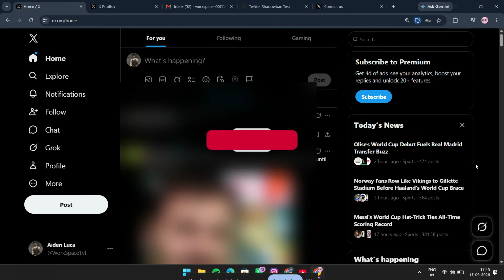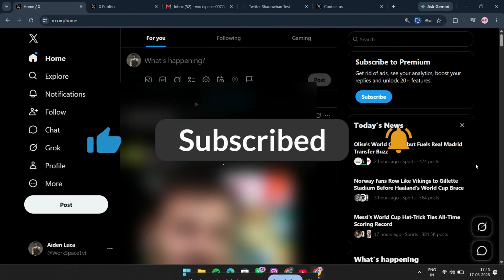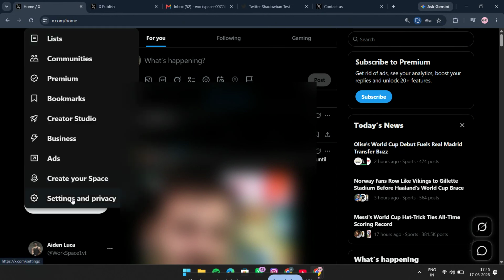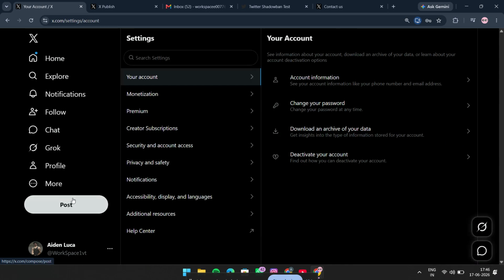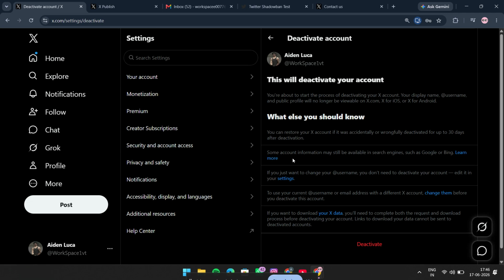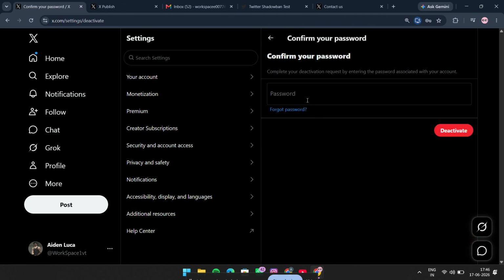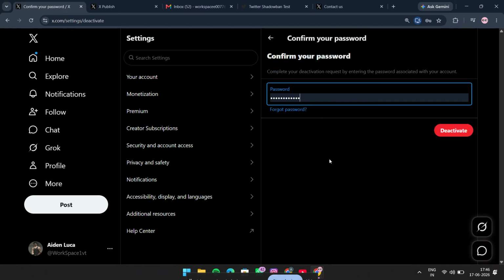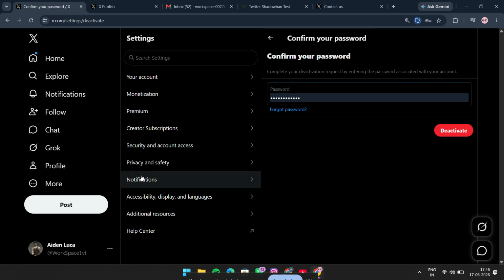How To Deactivate X.Com / Twitter (Easy Guide)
Learn how to deactivate your X.com, formerly Twitter, account in just a few simple steps. This guide walks you through the settings menu, deactivation confirmation, and what happens after 30 days of inactivity.

🕚Timestamps:
0:00 Introduction
0:18 Open More Menu
0:30 Go To Settings And Privacy
0:42 Open Your Account
0:54 Select Deactivate Your Account
1:10 Review Deactivation Details
1:26 Enter Password And Confirm

✍️What You'll Learn In This Video:
• How To Deactivate An X.Com Account
• How To Find Deactivation Settings On Twitter
• How To Confirm Account Deactivation Safely
• What Happens After 30 Days Of Inactivity
• How To Complete The Final Deactivation Step

💡Pro Tips:
• Double-check that you really want to deactivate before confirming.
• Read the 30-day inactivity notice carefully so you know the deletion timeline.
• Make sure you remember your password before starting the process.
• If you may want to return, log back in before the deactivation period ends.